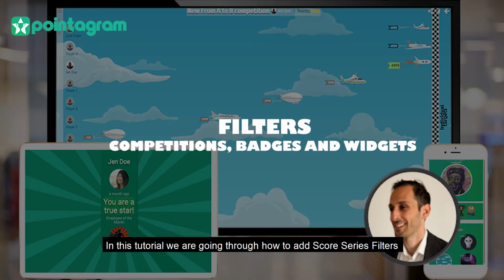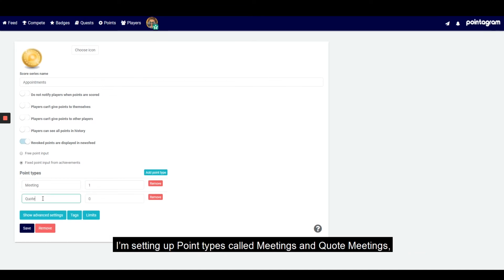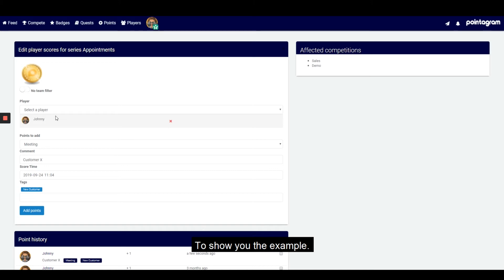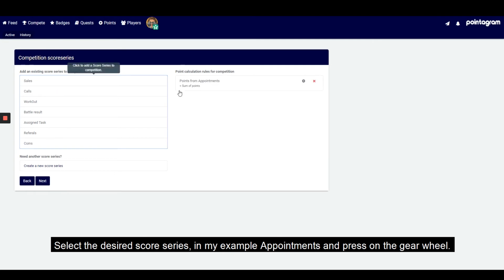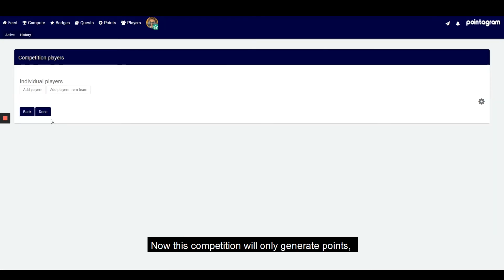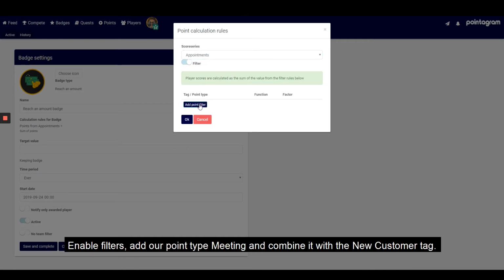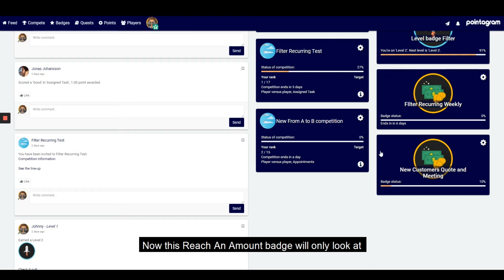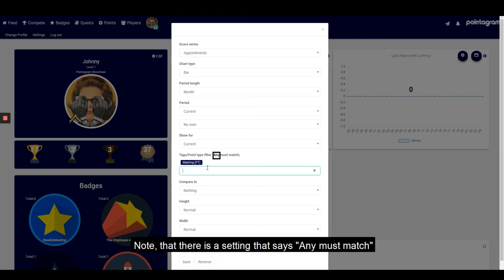Filters in Competitions, Badges and Widgets - Pointagram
A walkthrough of how filters work in Pointagram.

Pointagram is a gamification tool that increases motivation and team achievements. It keeps your team focused and helps you celebrate great performance together.

In this tutorial, you will learn how to create a widget baord.